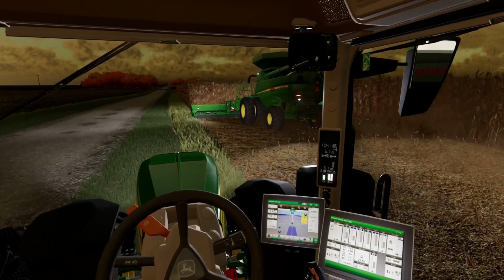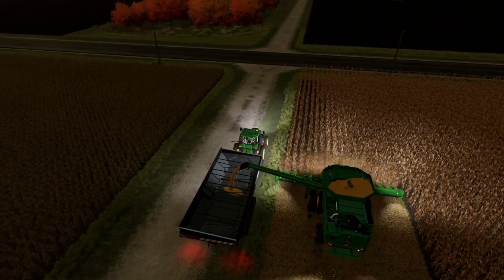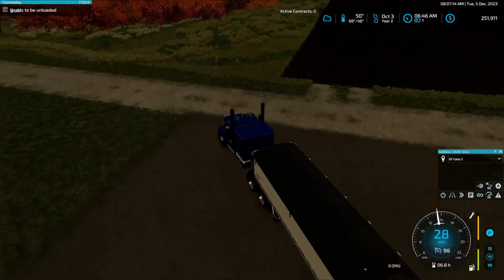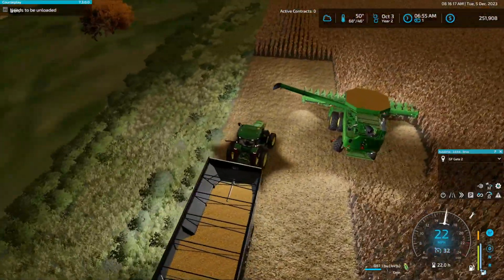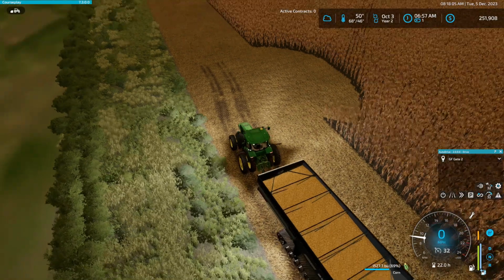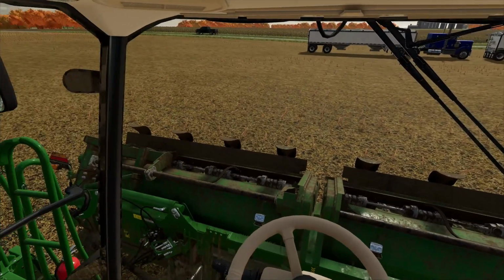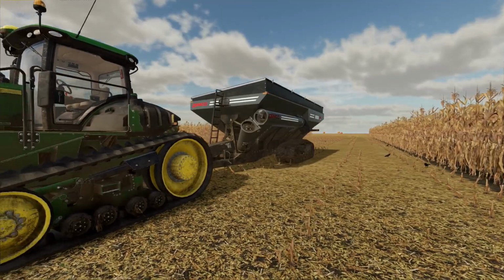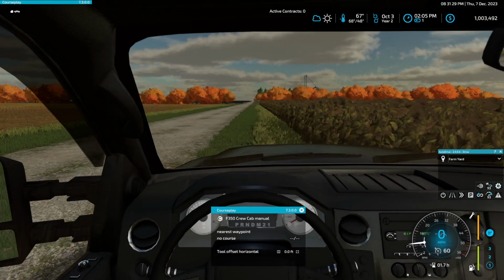Corn Harvest Day on Big Flat Texas Ep.13 | Farming Simulator 22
It's time to harvest 122 acres of corn.

Trucker Turnt Farmer!

Check Out The Playlist To Keep The Entertaining Videos On Its Way!